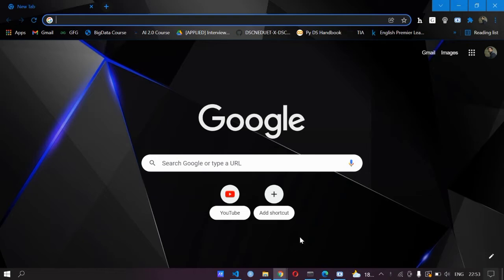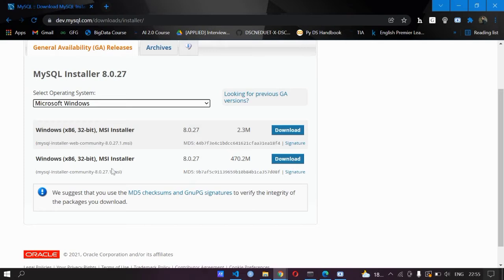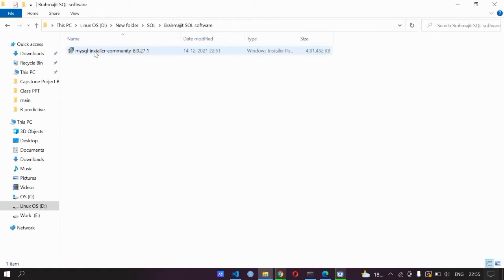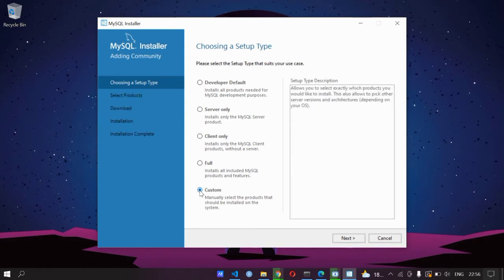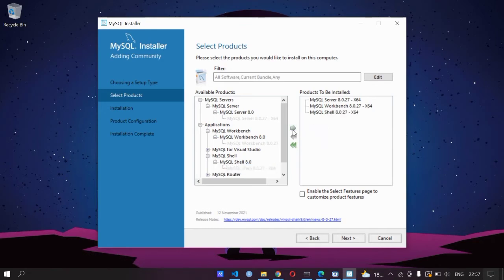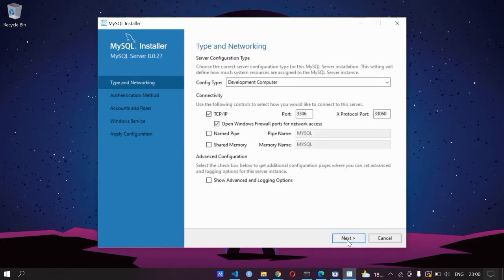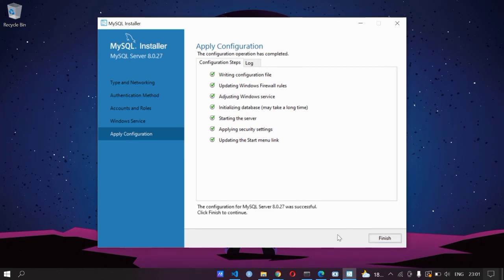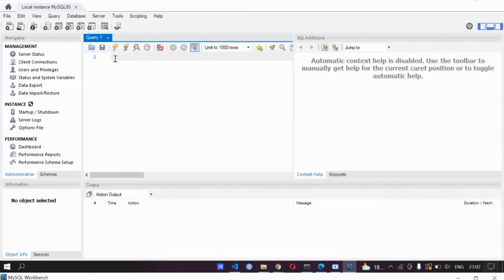Latest Full MySQL Download & Installation | Workbench and Server